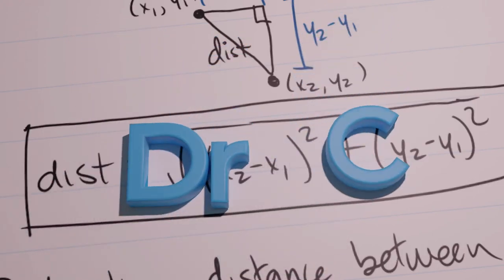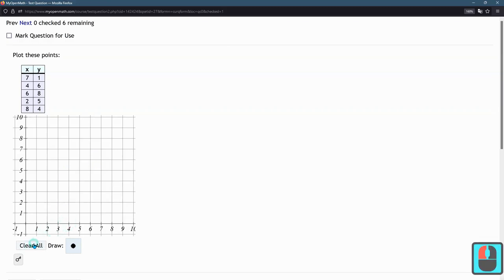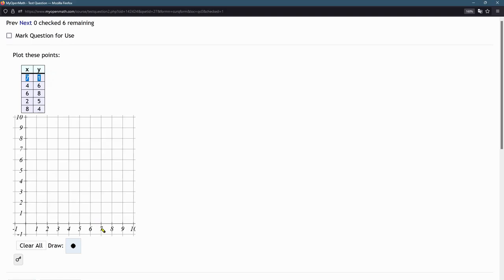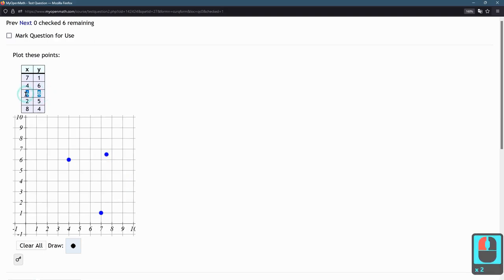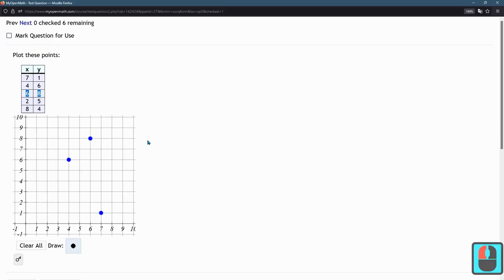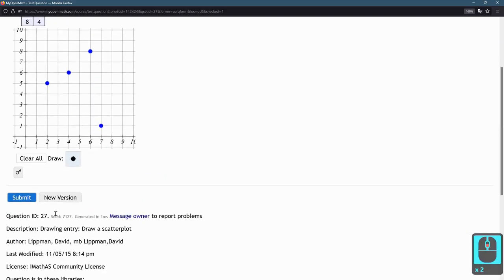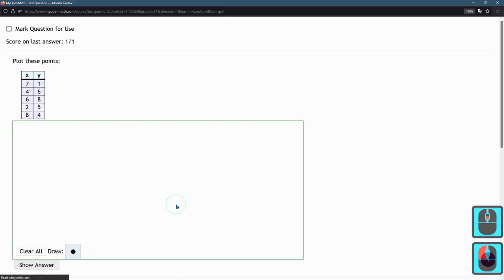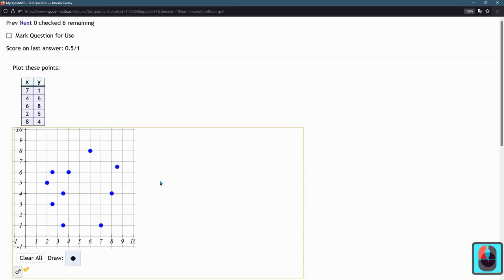Stats 243 = HW 12.2.1 = Making A Scatter Plot